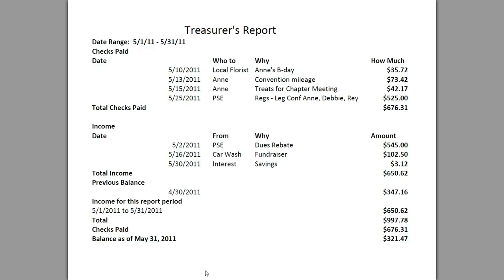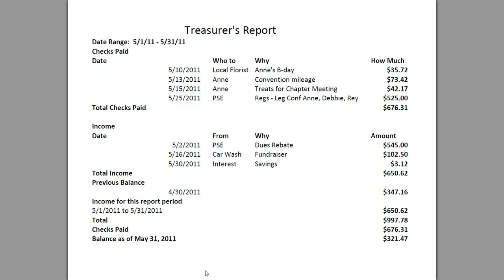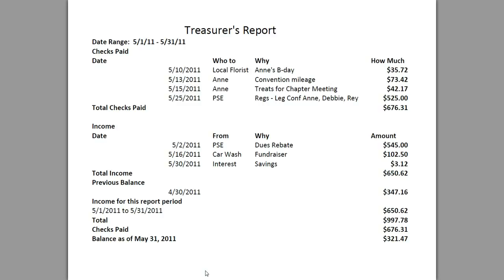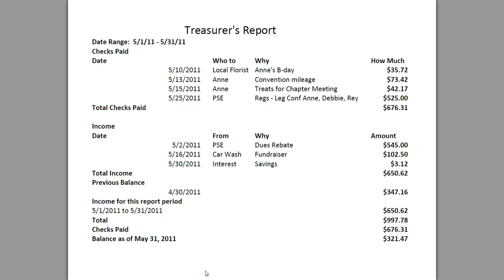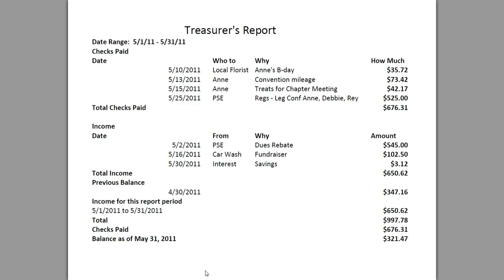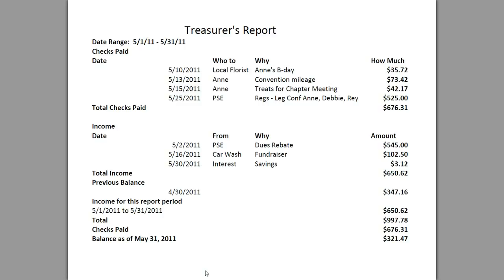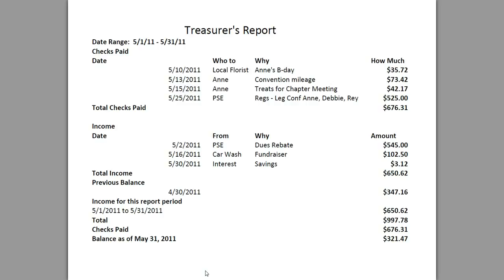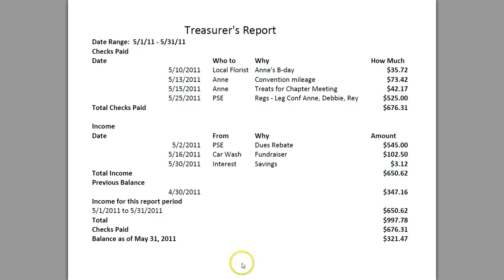Treasurer's Report 20111011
This video provides Treasurer an example of how to produce a Treasurer's report.